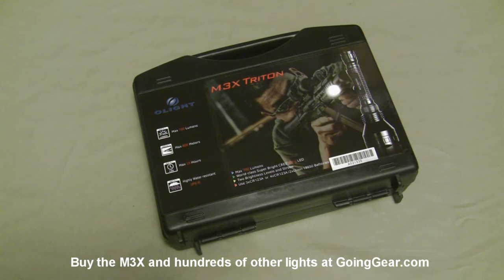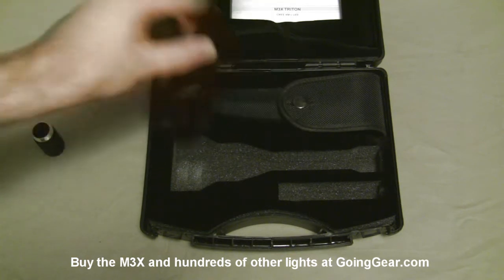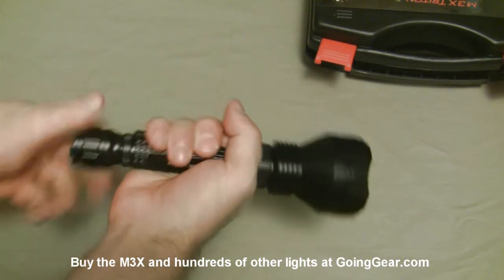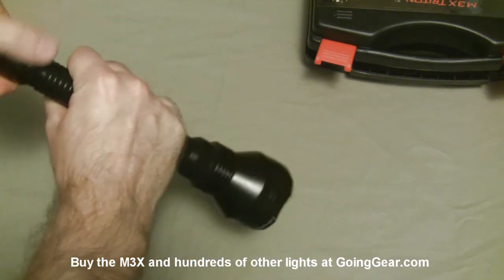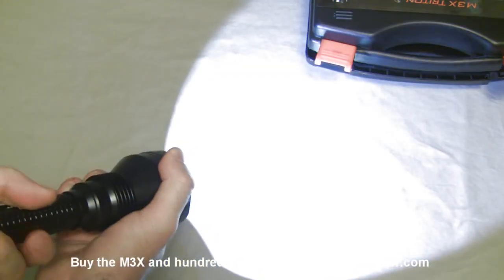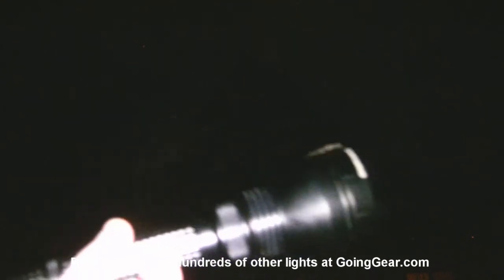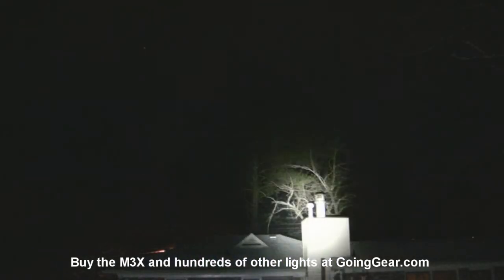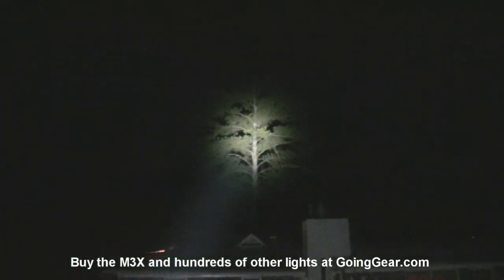Olight M3X Triton XM-L LED Flashlight Review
The Olight M3X Triton has been updated from the M31 with an XM-L LED for increased throw and output.  The interface has also been simplified, giving you faster access to the modes you need.